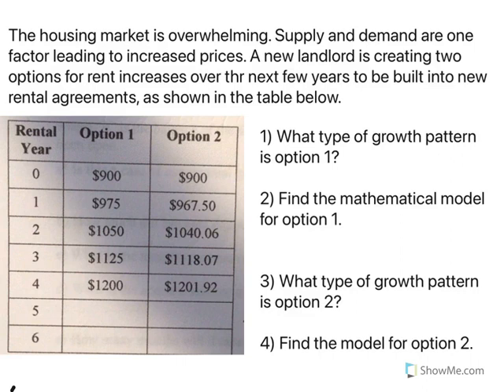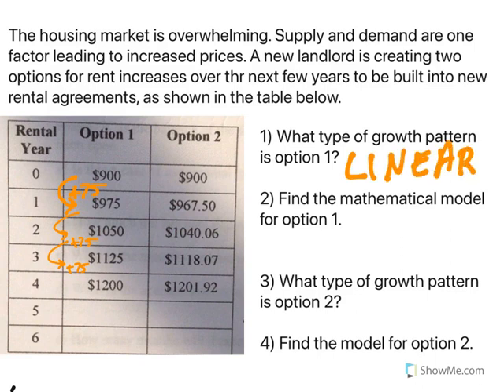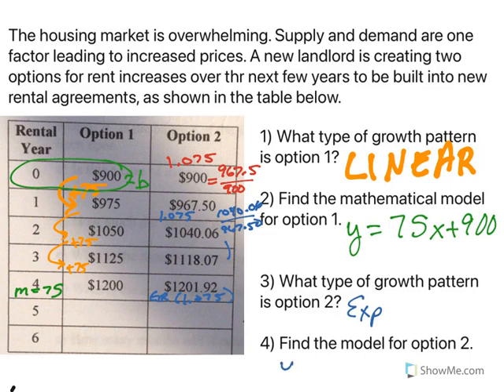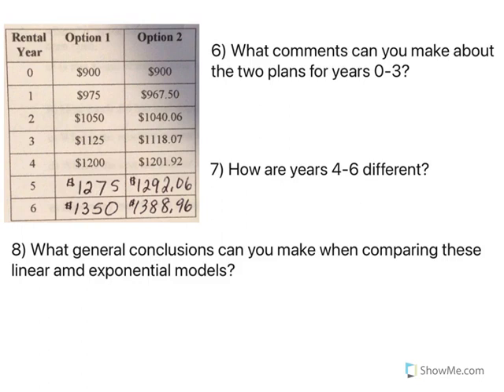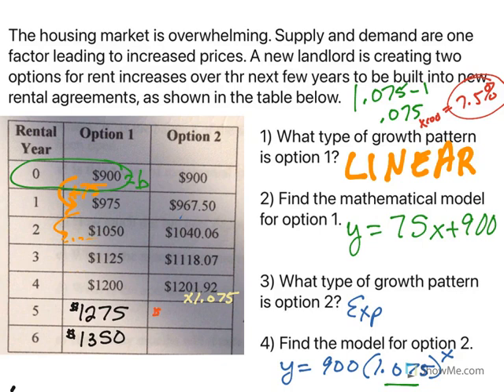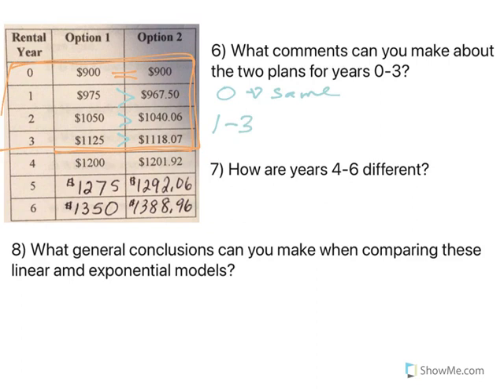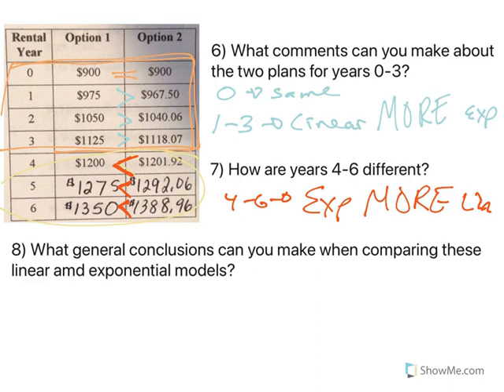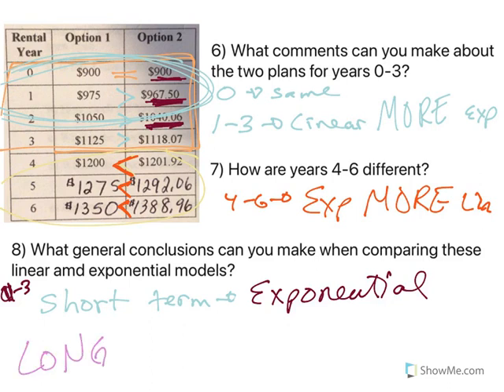Linear vs Exponential Models (The Rising Cost of Renting)